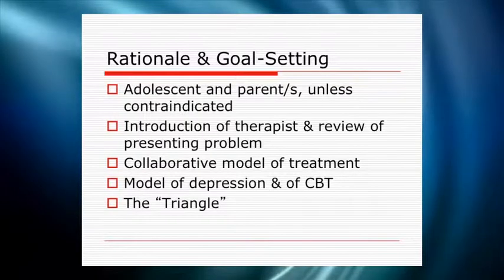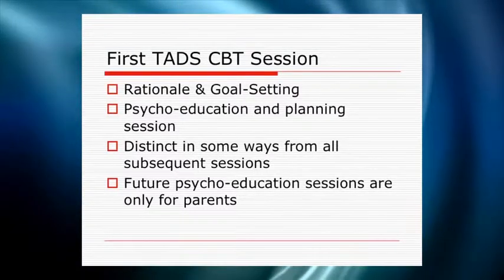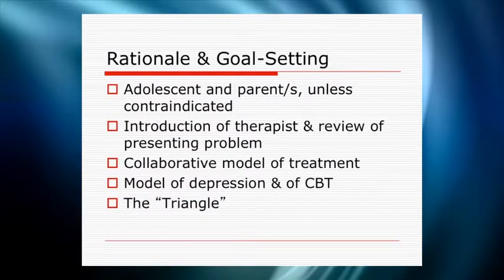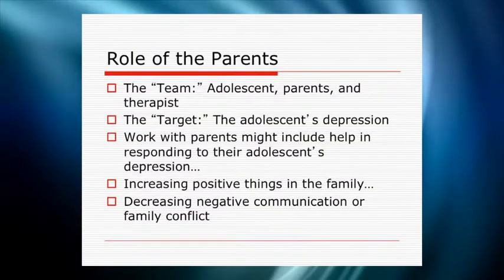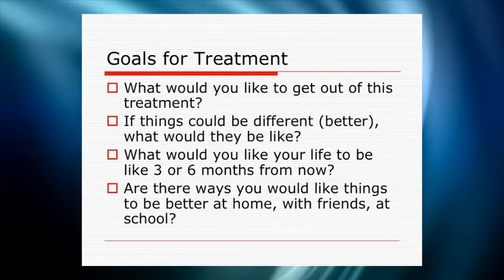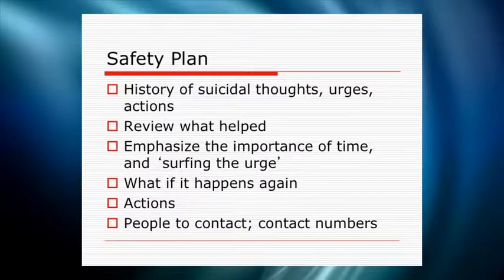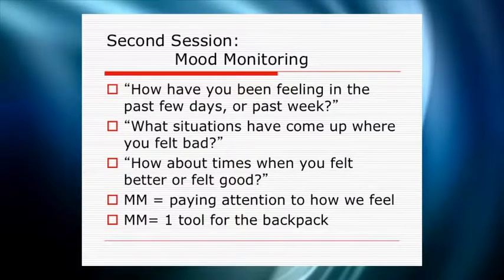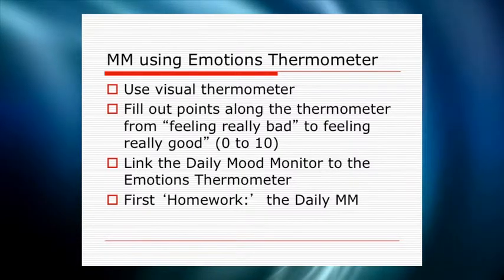PROFESSIONALS— Evidence-Based Treatment for Depression in Adolescence (PART 3)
ABOUT WORKSHOP:
Dr. Curry reviews cognitive behavioral strategies that were used in the Treatment for Adolescents with Depression Study session by session. He describes key points about each session and demonstrates techniques using role-play and videos. Techniques demonstrated include providing psychoeducation about depression, cognitive restructuring, behavioral activation, modifications for families, and more.

ABOUT SPEAKER:
John Curry, Ph.D., ABPP is a Professor and the Director of the Department of Clinical Psychology, Psychiatry and Behavioral Sciences at Duke University Medical Center.  Dr. Curry earned his Ph.D. in clinical psychology from Catholic University of America in 1978.  His research interests include the investigation of cognitive-behavioral interventions, alone, and in combination with medication for adolescent depression, anxiety, and substance use. He is also an investigator in one of the largest clinical trials of adolescent depression, the Treatment for Adolescents with Depression Study (TADS).